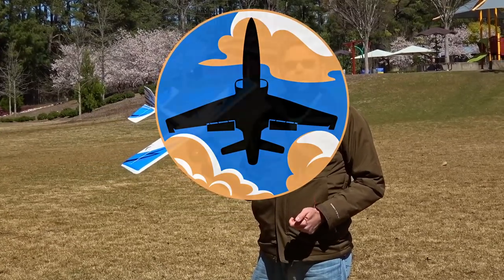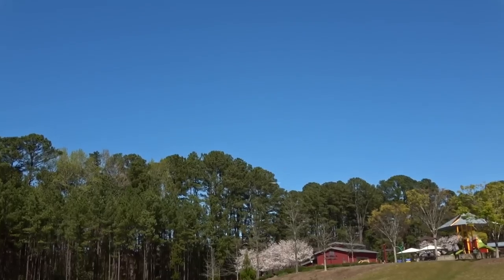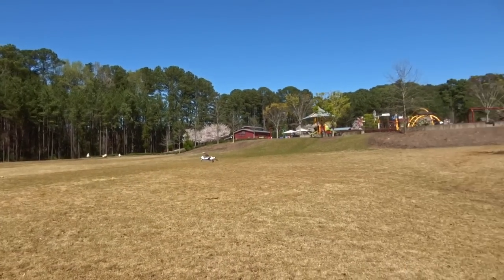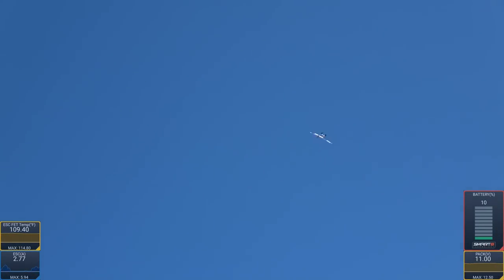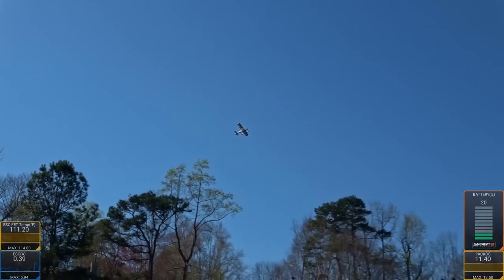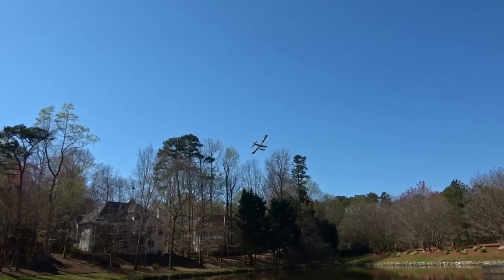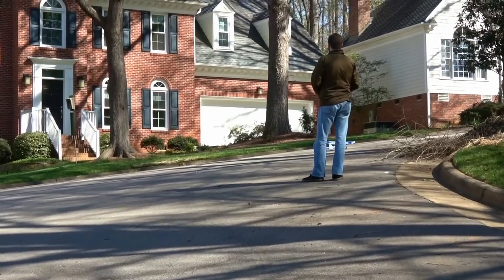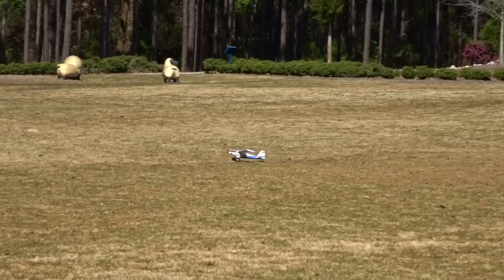The BEST Micro RC Plane - UMX Turbo Timber Evolution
This brand new RC plane from @horizonhobby is a solid upgrade to a beautiful model. We flew it with slats, without slats, with 3s and 2s batteries, on floats, and in confined spaces - so *you* get the full range of information on what this model is capable of. It's our favorite UMX model to date and we think you'll love it too.

Music: "Jon Gordo, Tony's Belated Breakfast, Soft Focus, Bob Ross Goes to Hollywood, Disco Dan Adjusts to Suburban Life, Garoto, Don't Leave, Celery Man, Dead Cat in the Parking Lot" by Birocratic

0:00 UMX Turbo Timber Evolution Overview
1:39 No Slats Performance w/ Spektrum 300mah 3s LiPo
9:21 No Slats Performance w/ Spektrum 300mah 2s LiPo
13:23 Slats Performance w/ Spektrum 300mah 3s LiPo
20:33 Slats & Float Flying w/ Spektrum 300mah 3s LiPo
28:55 2s Connector Setup
29:40 Slats & Float Flying w/ Spektrum 300mah 2s LiPo
34:48 Confined Area Flying w/ Spektrum 300mah 3s LiPo
39:49 Hovering & Mid-air Grab
41:12 Review & TwoBros Score
43:25 Flight Characteristics